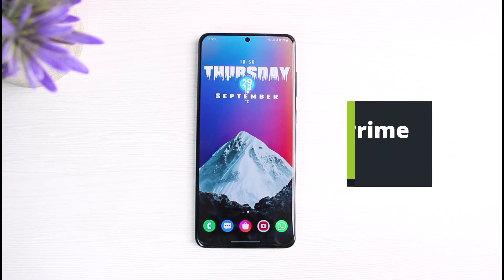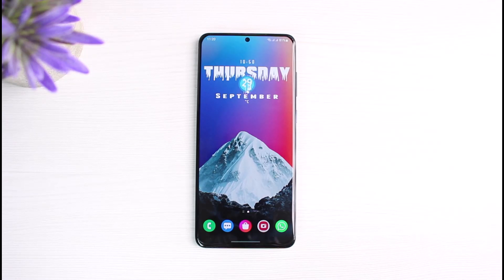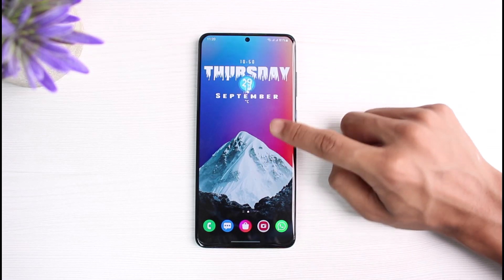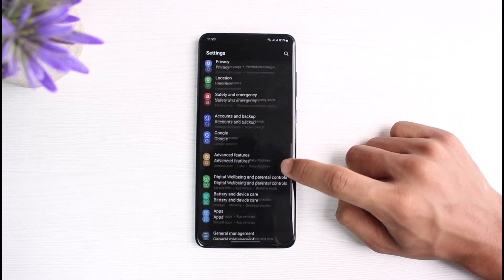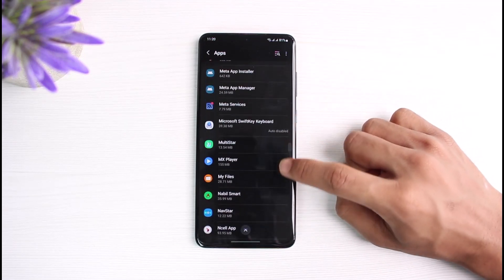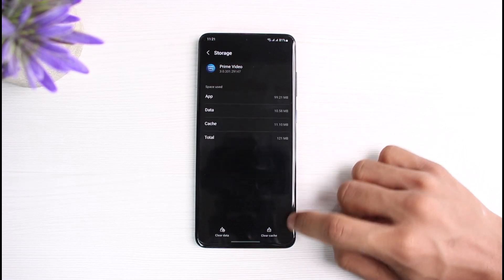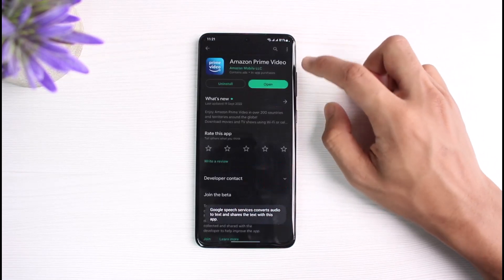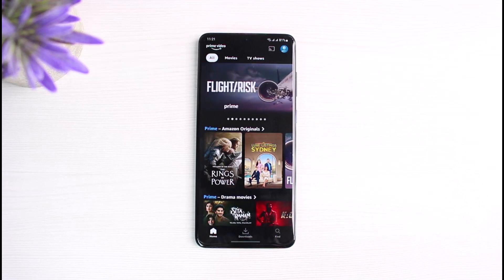How to Fix Sound on Amazon Prime Video !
In this tutorial video, I am simply going to show you how to fix the sound on Amazon prime video.

Follow these simple steps:
1) Remove or unplug any Bluetooth or wired headphones
2) Open your App Store
3) Check if there are any updates available
4) Update it to the latest version
5) Open Settings and go to Apps
6) Look for Prime Video
7) Tap on Storage and clear all Data
8) Re-login to your account
9) Restart your device as well.
10) Hopefully, this would have fixed your issue.

0:00 Introduction
0:22 Bluetooth Devices
0:56 Clear Cache & Data
1:10 Check for Updates
1:28 Outro: Final Verdict